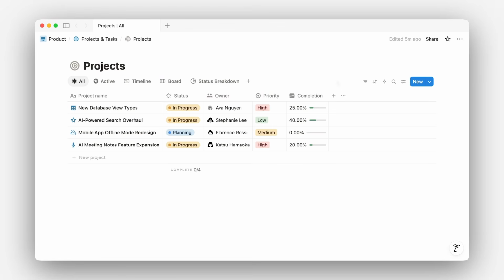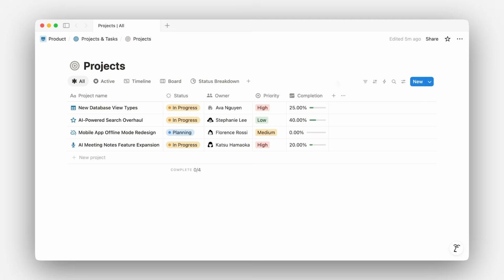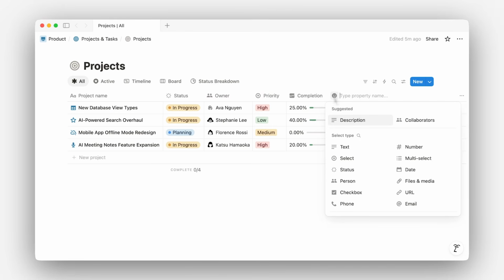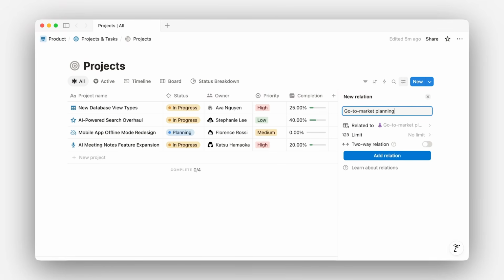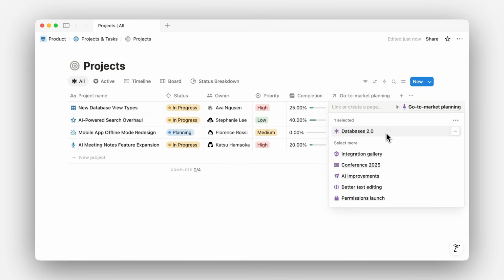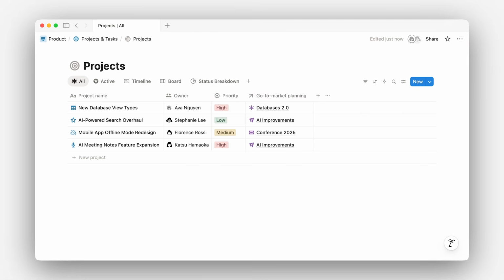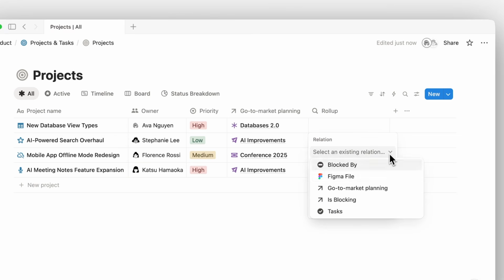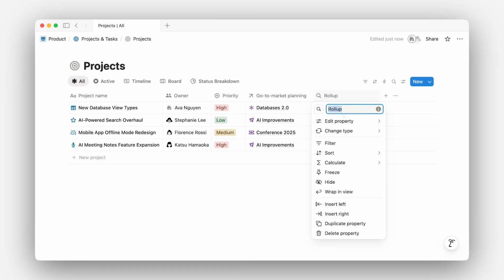Relations & rollups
Together, relations & rollups turn your database into a dynamic planning tool that updates itself as work gets done.

In this lesson, we'll show you how to connect databases with relations and rollups—so your data reflects your team's actual work, and data stays in sync.